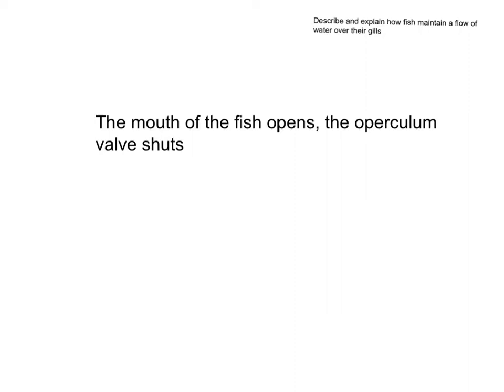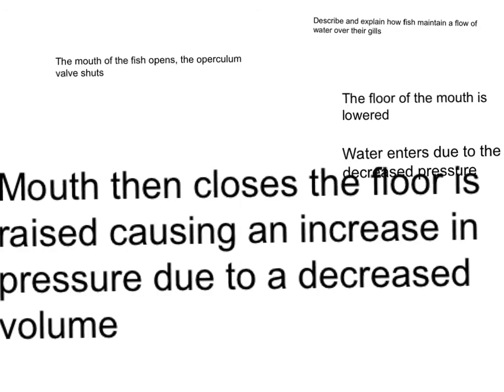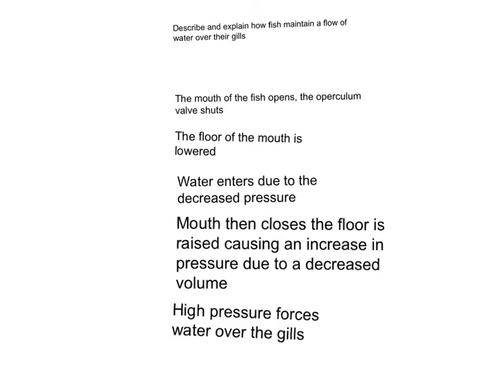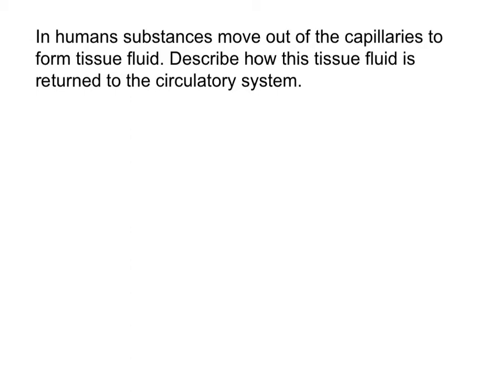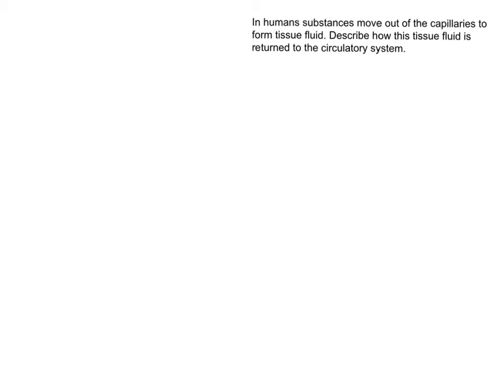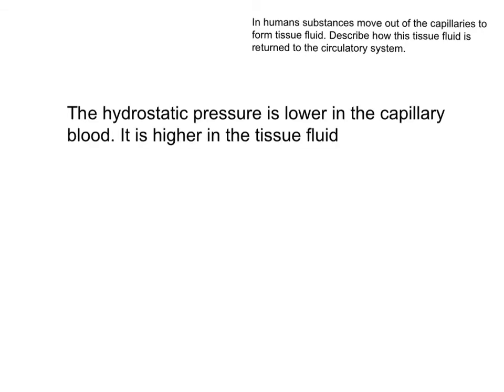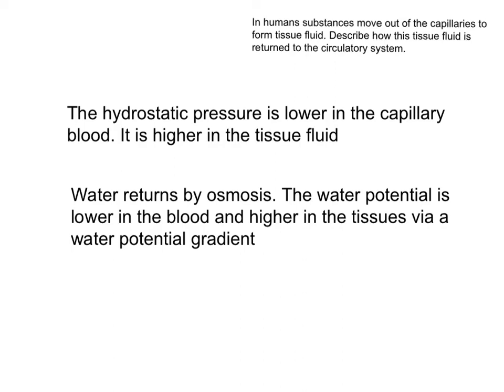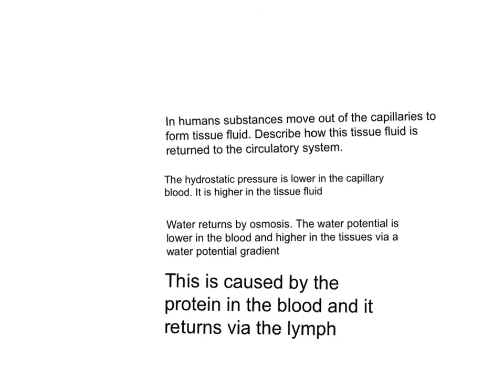Tissue fluid formation Aqa